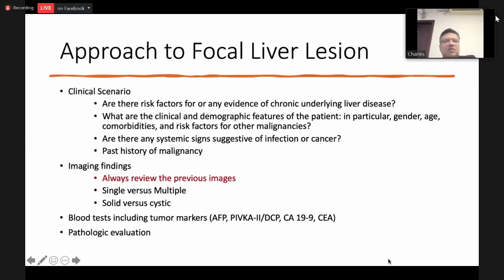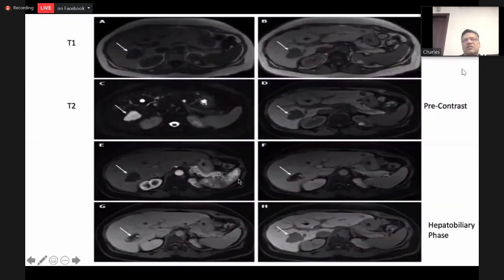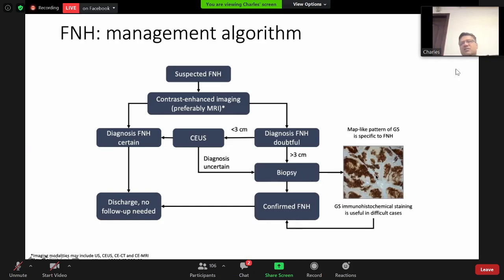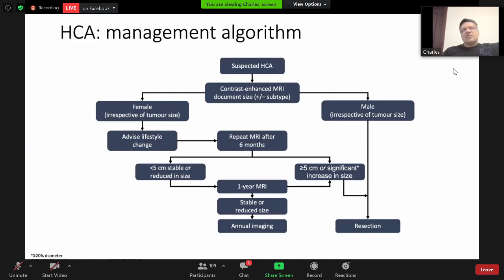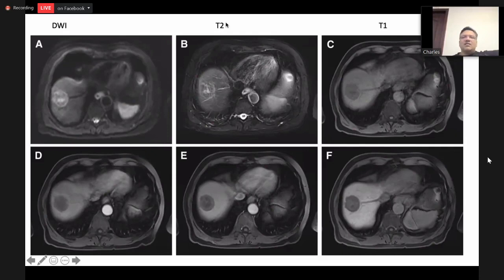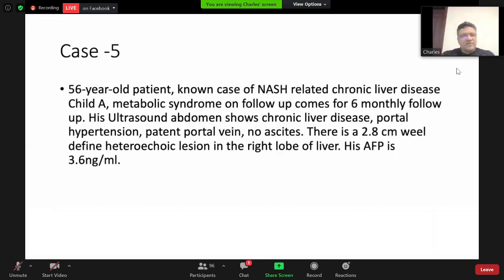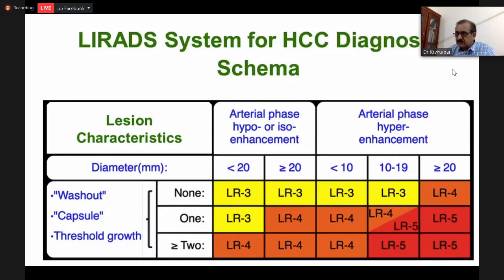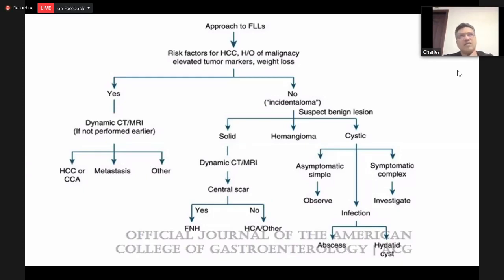Liver SOL Approach : Radiological